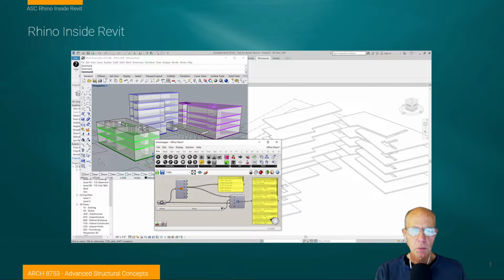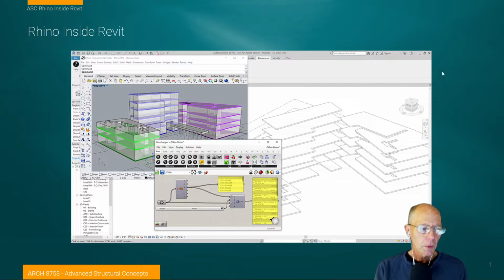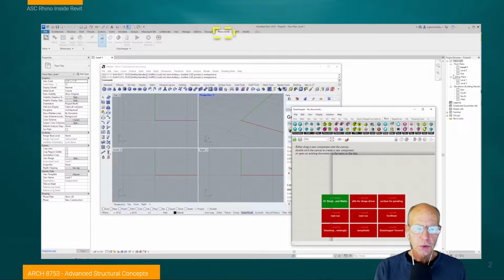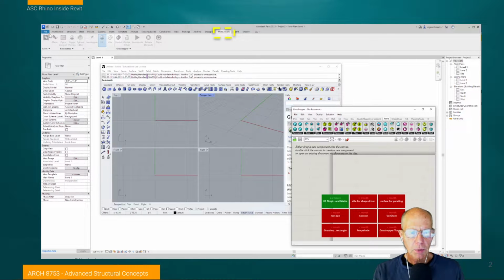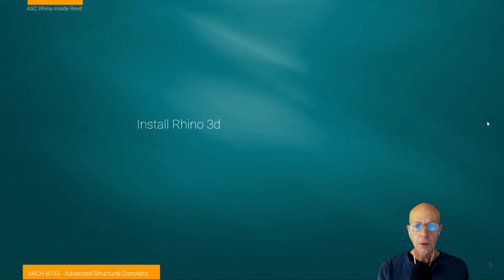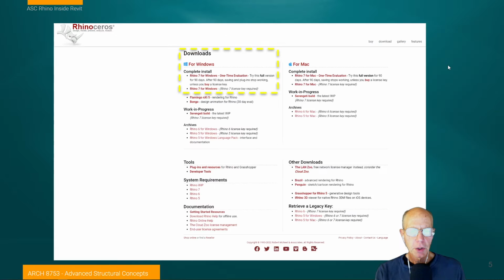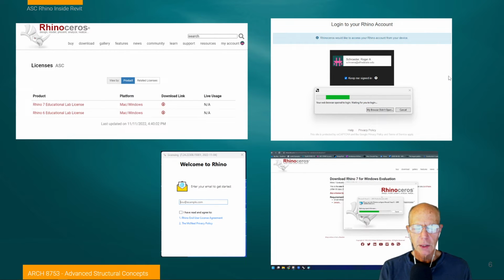ASC 17 1 Rhino Inside Revit Install Rhino3d Introduction 3min